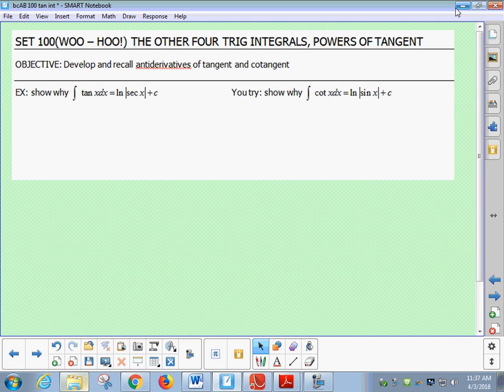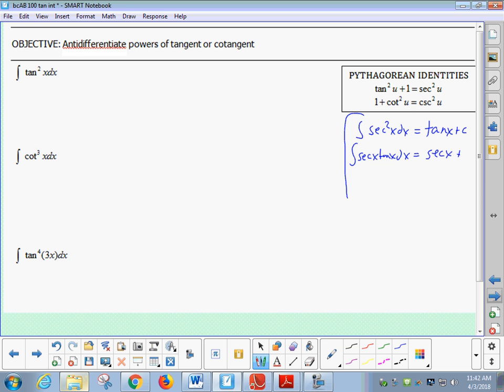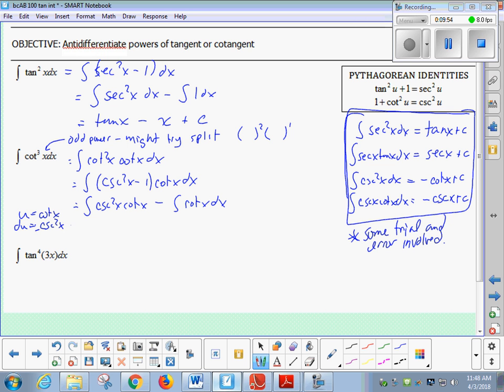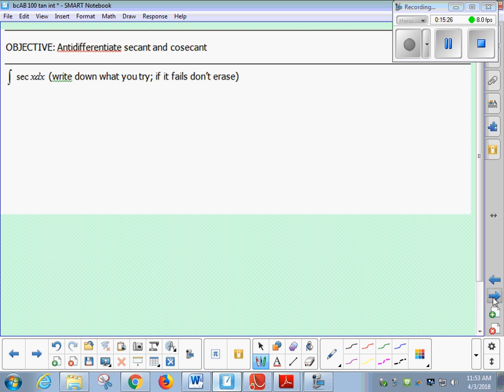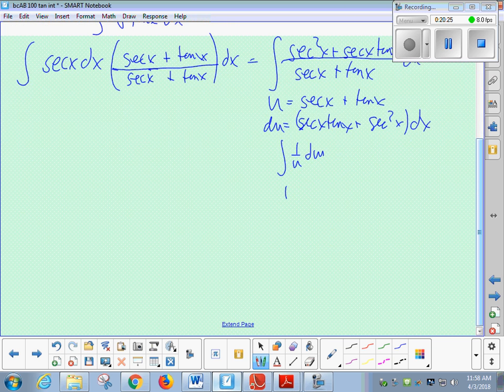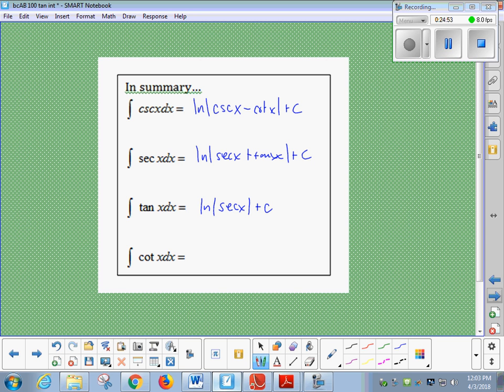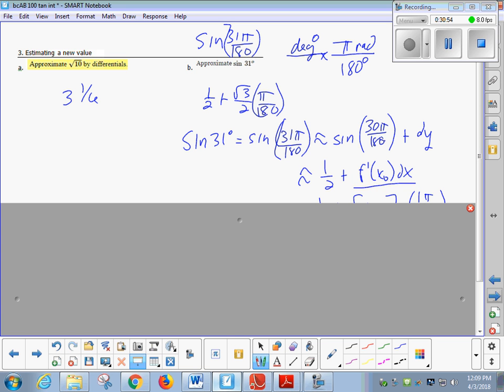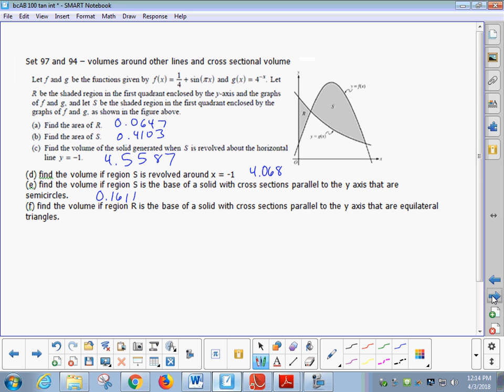ab set 100